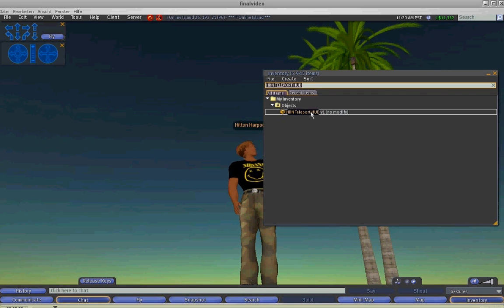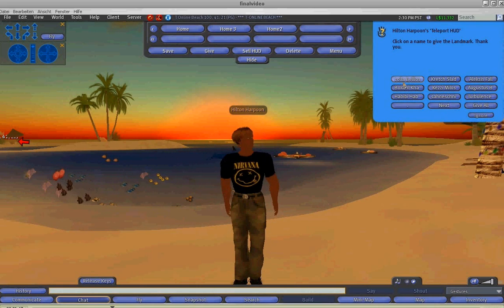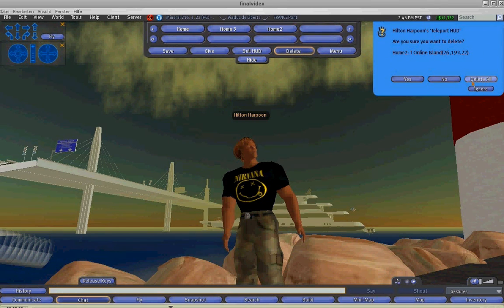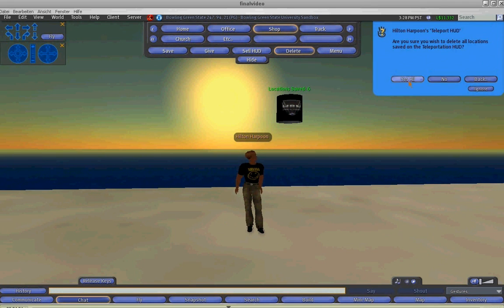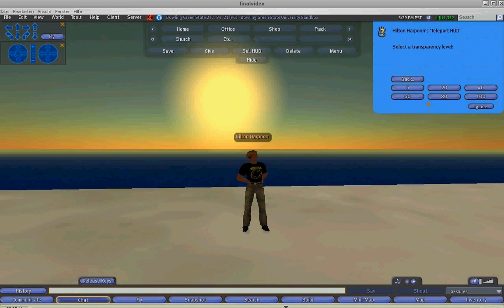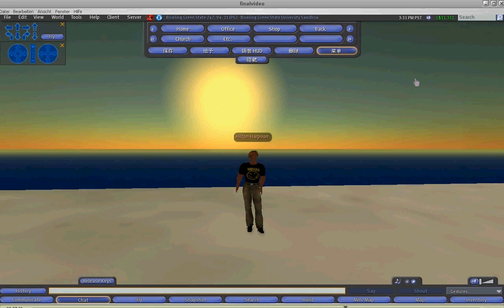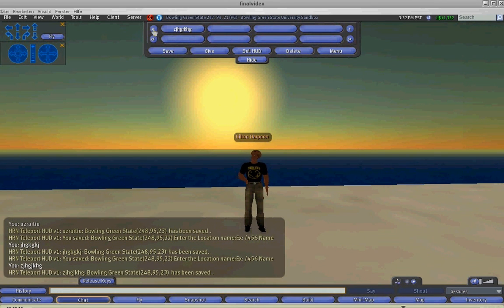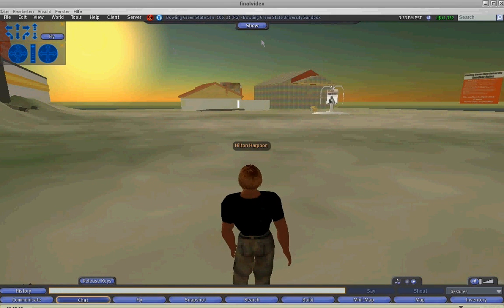HRN Teleport HUD Tutorial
Second Life HRN Teleport HUD tutorial.